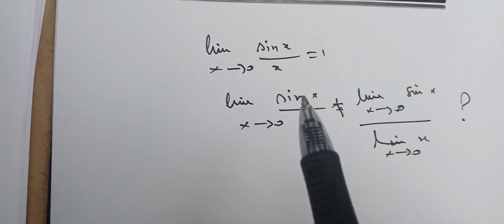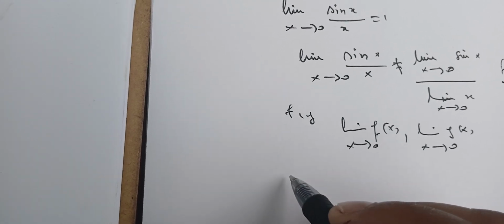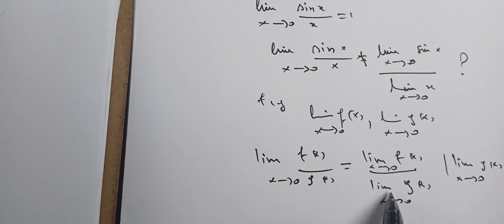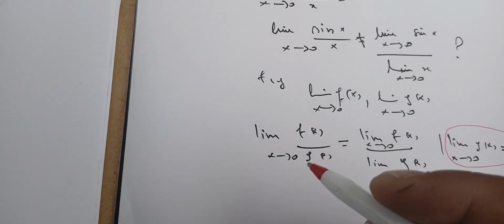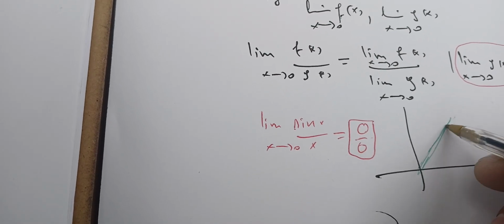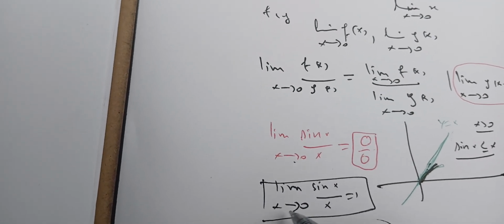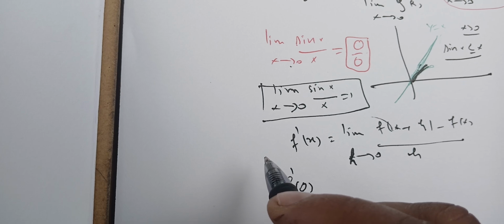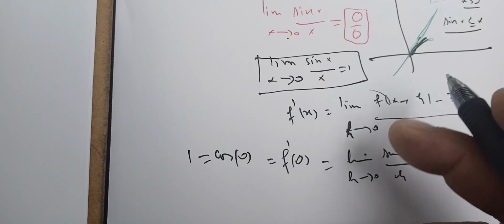the limit of sin(x)/x as x goes 0 and the quotient rule for limits.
When dealing with limits, especially when we are dealing with the fraction of a limit. So we assume that we have two functions F of G. And we are interested in the limit of f of x over G of X, as X goes to a, If that limit doesn't exist when X goes to a, it doesn't mean that limit doesn't exist. It means that we have the right the function differently and maybe get some change of variable using L'hospital's rule So in that case, we can solve the issue. Okay, so we need to be aware. That the ratio of the limit is the limit of the ratio one With one condition that the denominator has to be different from zero. Okay, that's when we do that. So this is our, the rules of the limits. So we have the sum the product Uh the quotient rules and we have to now them and we know to we need to know where this one can be computed and we need to be aware that when we take the limit, we are getting close to that value. We are not getting Exactly the value. We're getting closer that value, that's what we need to have in our mind when we are dealing with this kind of questions. So the issue that we're going to have in the future. So we're gonna find the limits by using the sum, the addition, the, the, the quotient. And we need to be aware of that. We will have more rules and more restrictions and by the end we can use the Epsilon. Delta definition to see what we can do for this limits.
how to find the quotient of a limit?.tricks and techniques.
limit of sin(x)/x as x goes to 0. how to compute the limit. praxis math 2 olympiad prep usamo 2024